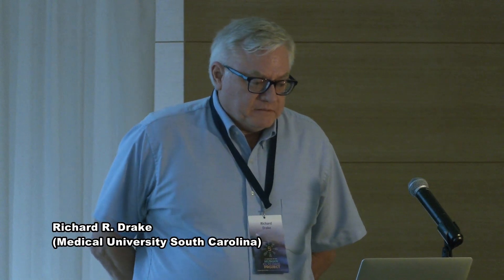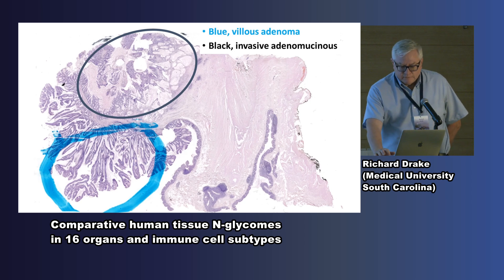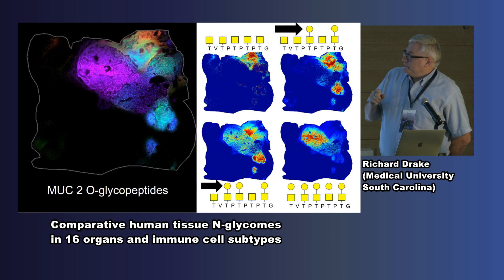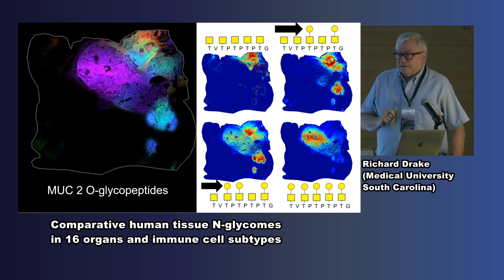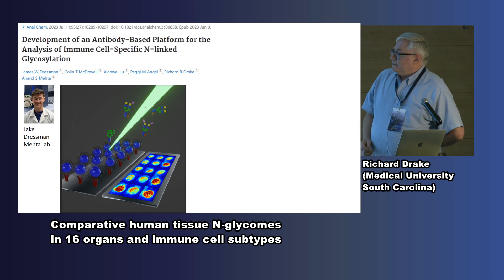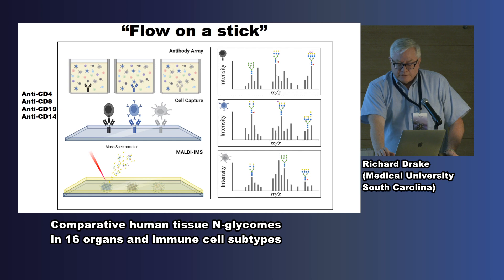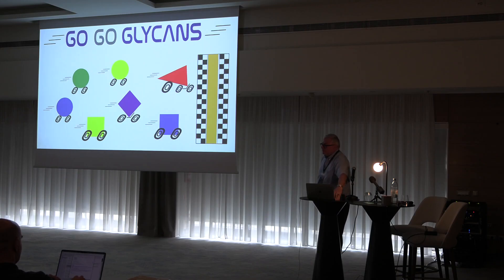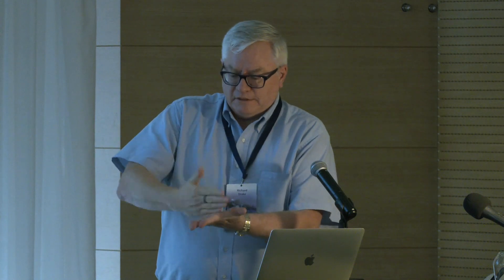Prof Richard Drake - Comparative human tissue N-glycomes in 16 organs and immune cell subtypes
Presentation from the 5th Human Glycome Project Meeting, Split, Croatia, Oct 23-25, 2024